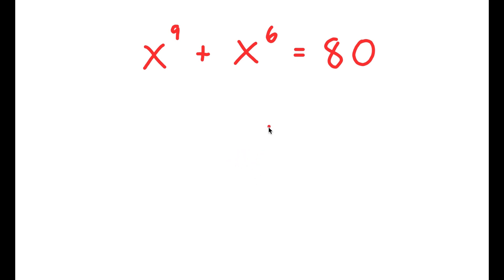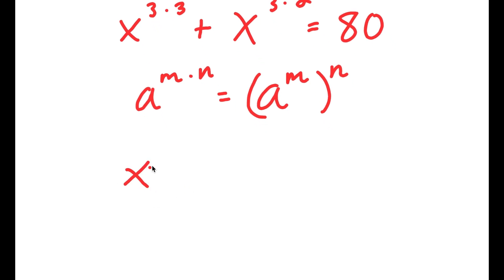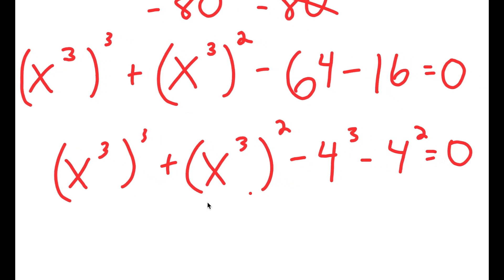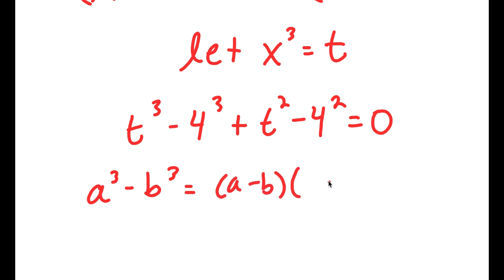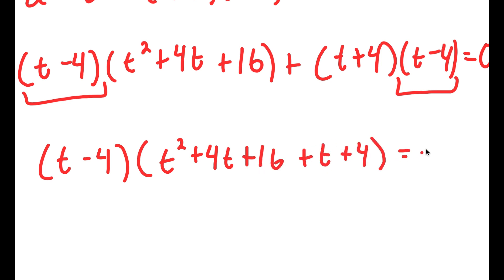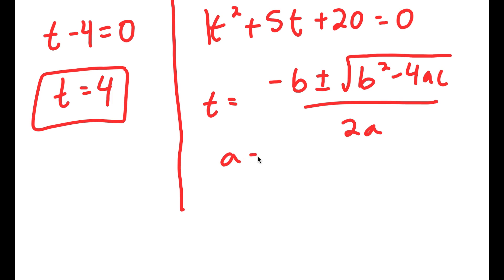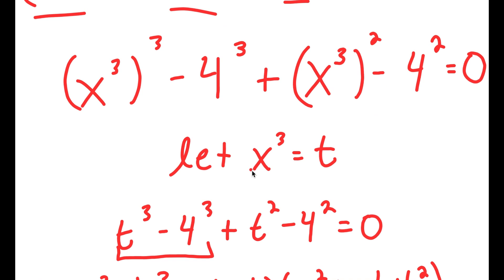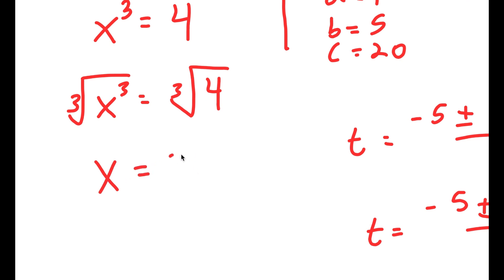China | Can you solve this? | A Nice Math Olympiad Algebra Problem